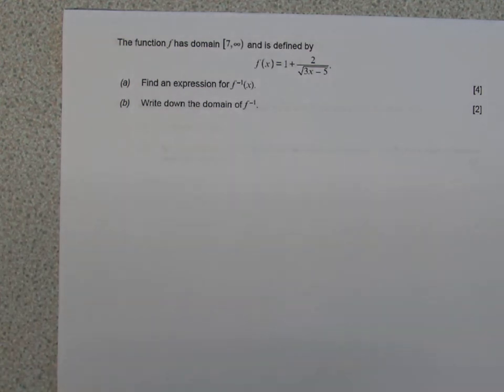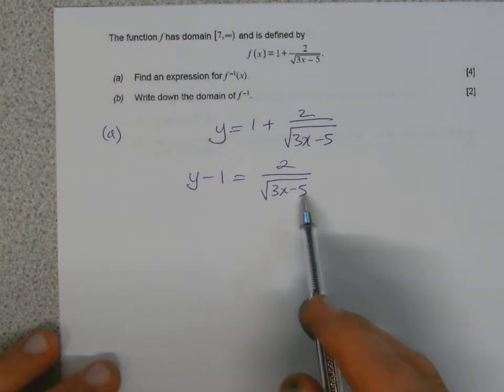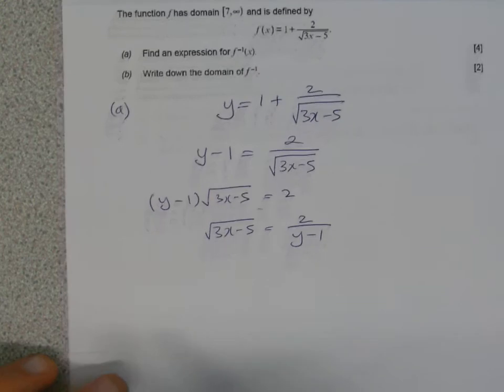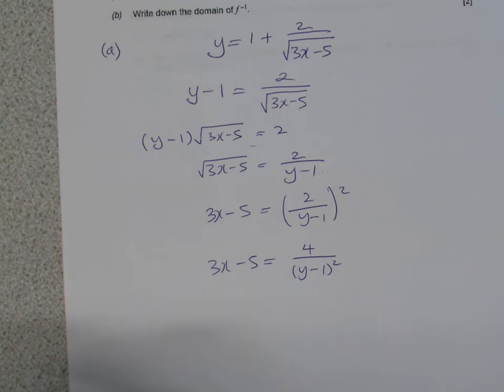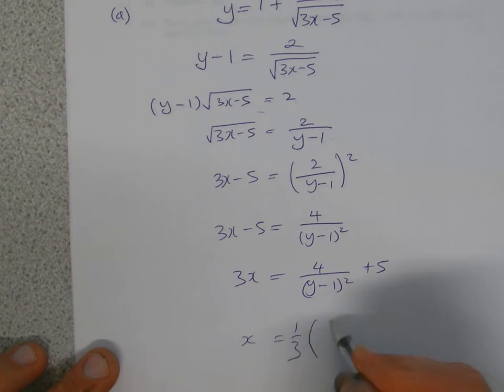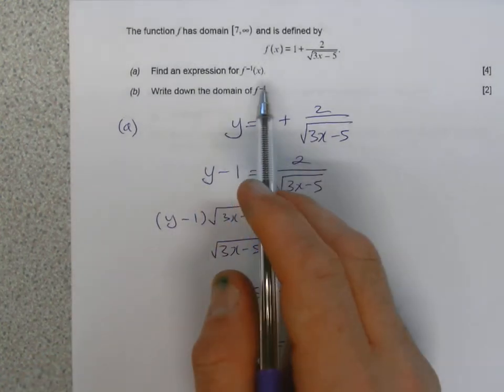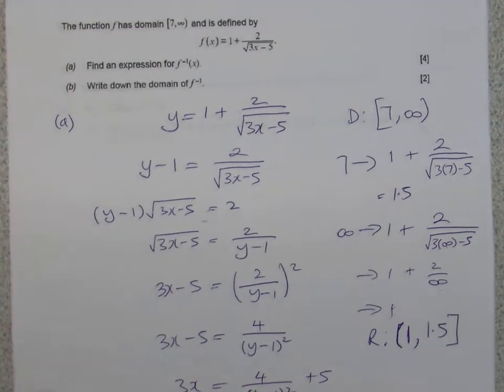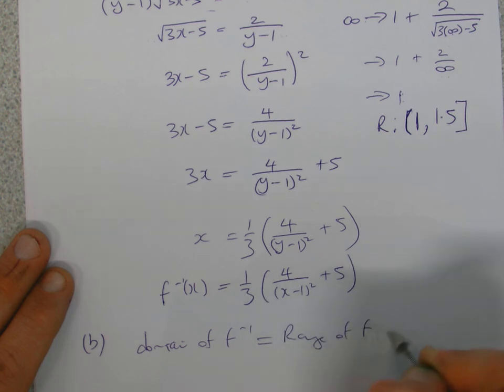INVERSE FUNCTIONS 3